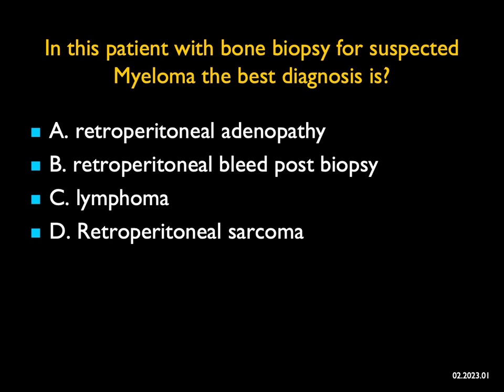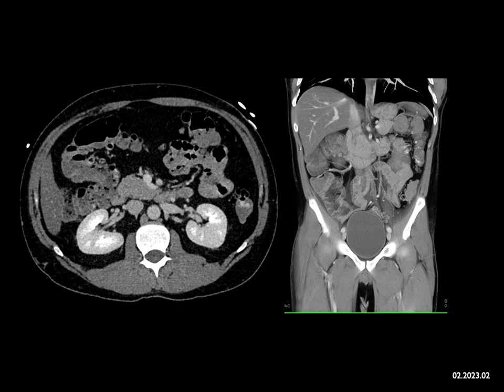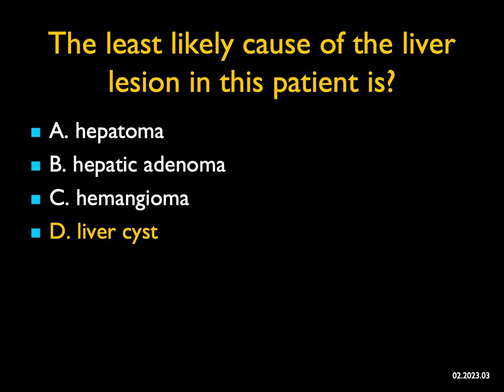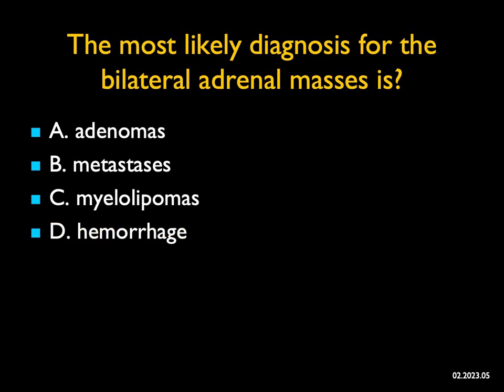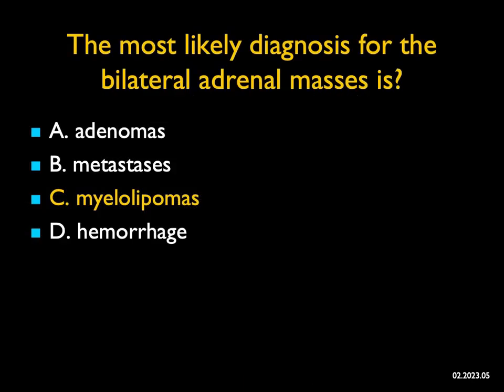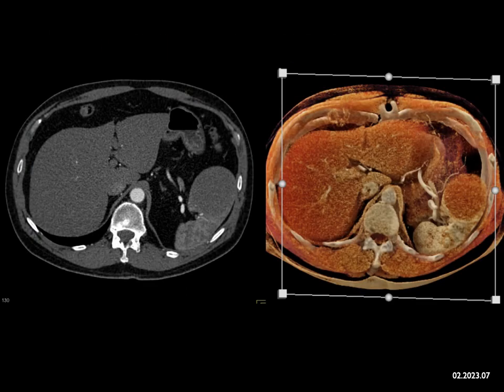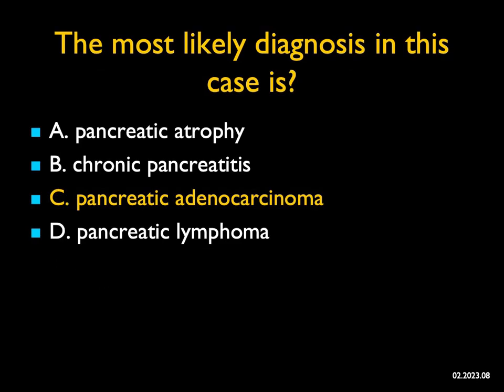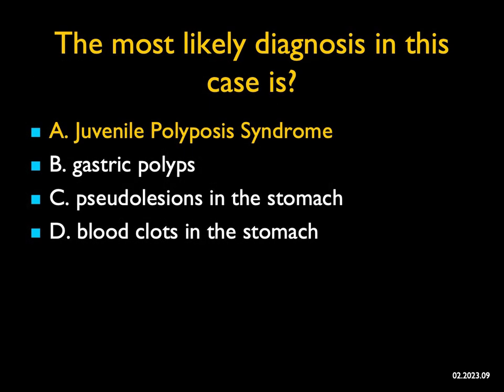February 2023 Quiz